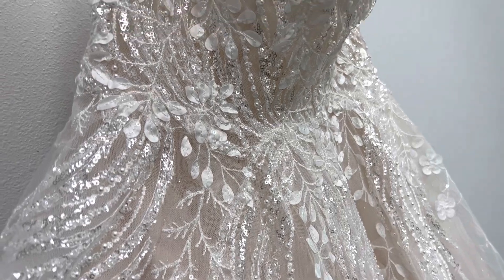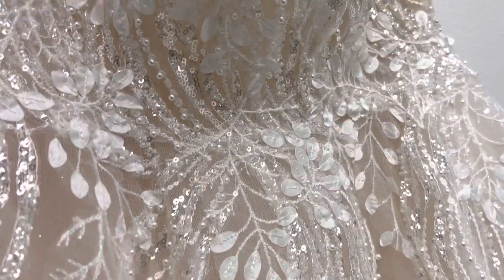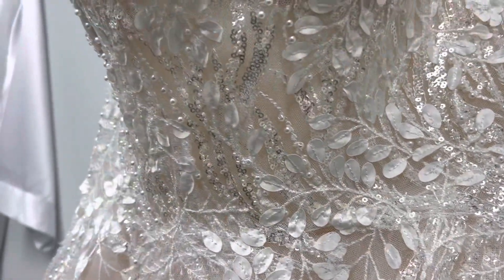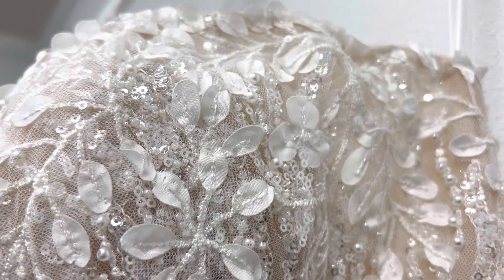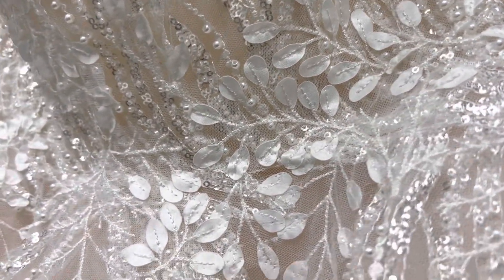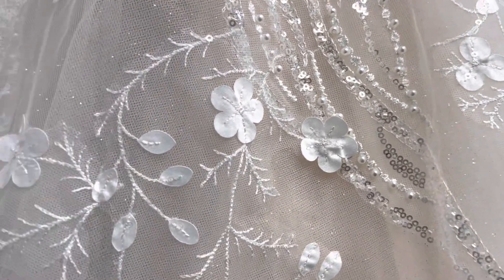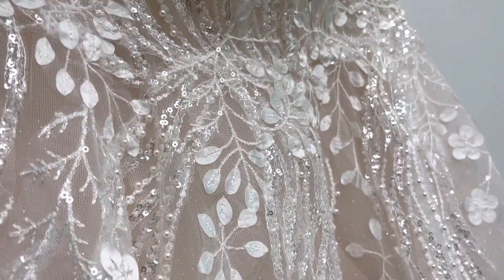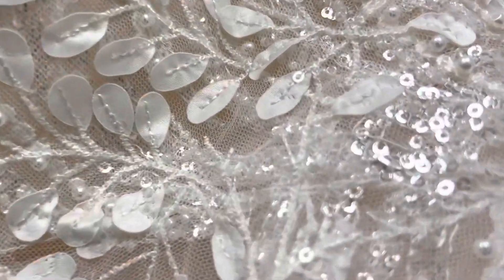Bend Oregon New Bridal Shop!